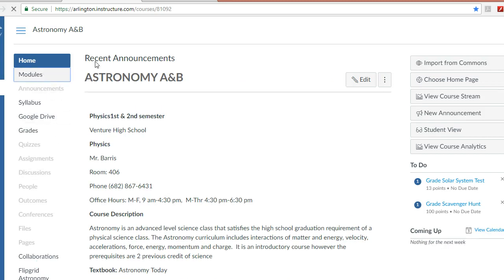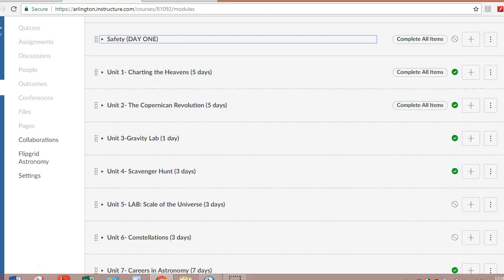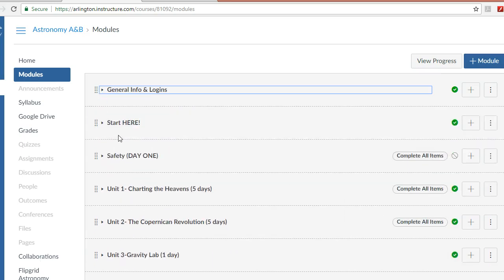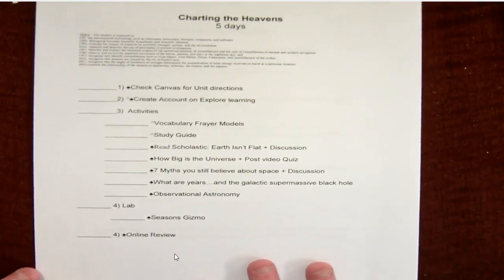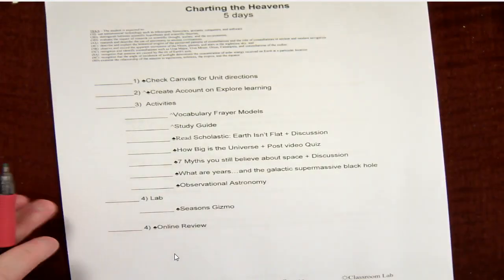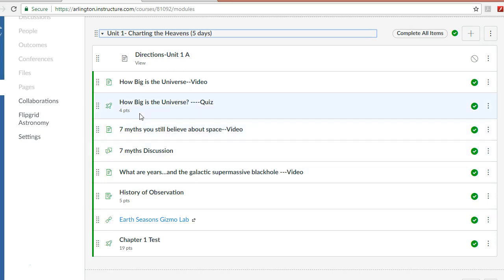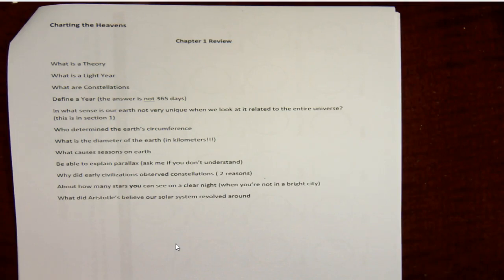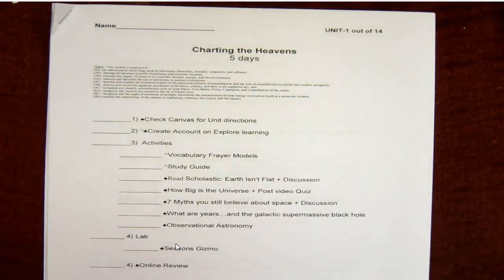Welcome to Astronomy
a quick welcome video to astronomy @ Venture